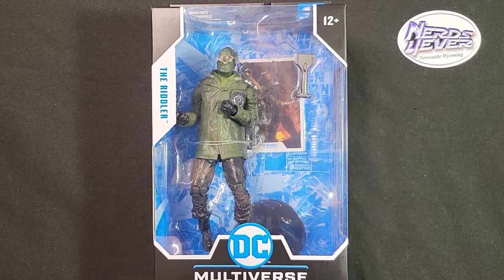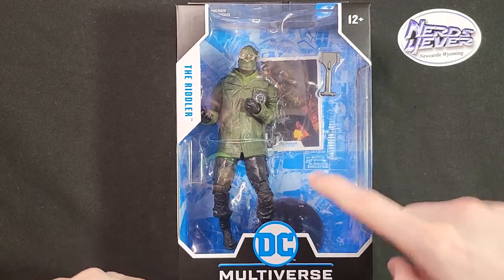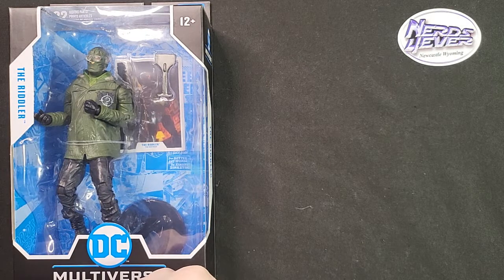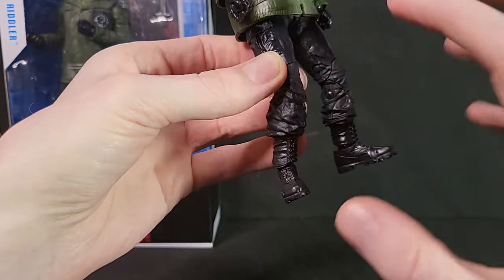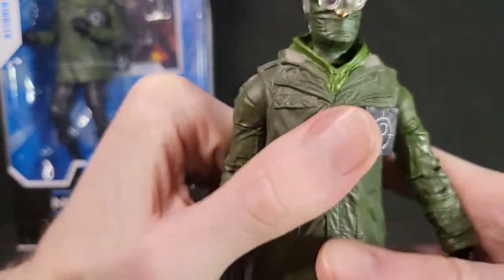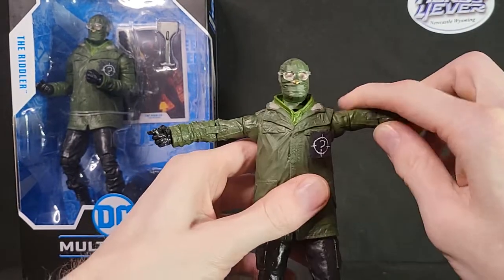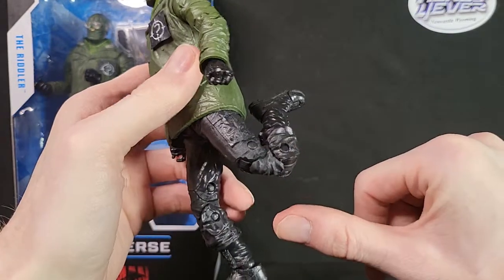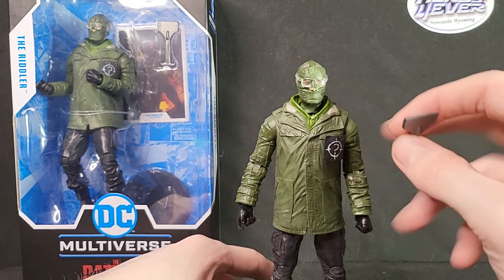DC MCFARLANE Multiverse The Riddler 2022 Movie Figure Review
Today we take a look at the Riddler From MCFARLANE DC Multiverse The Batman 2022 Movie.

Starting as just a young kid my parents would by me toys, like all parents did, and over the years I received many toys and action figures, fast forward to the time I was 16-17 years old browsing YouTube, I started to watch reviews of awesome figures, then I thought to myself "why don't I Review mine?" So here we are reviewing any and all my "toys" I get! I also do other things but my pride goes into my action figures for sure! but I do hope you all enjoy!!!